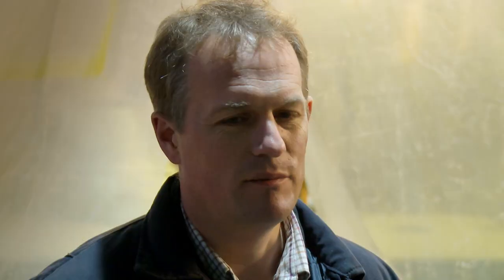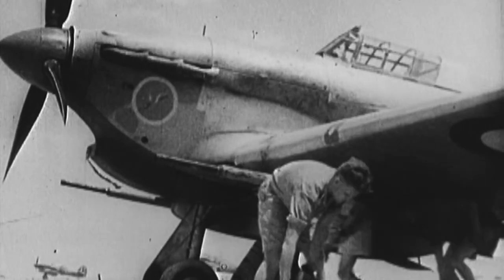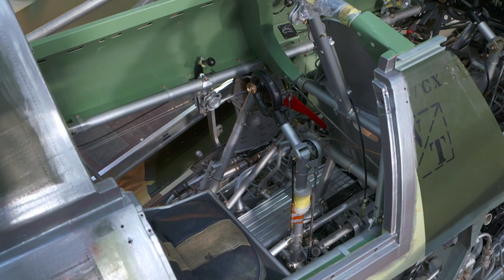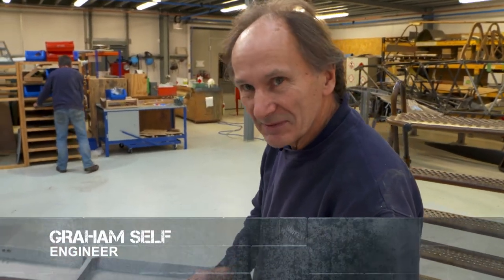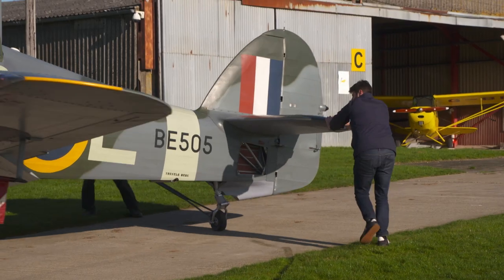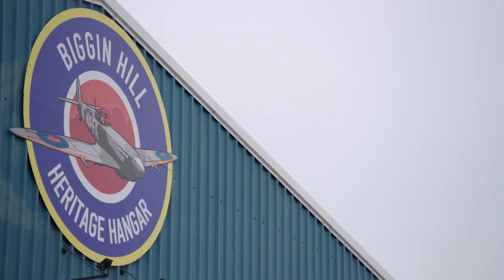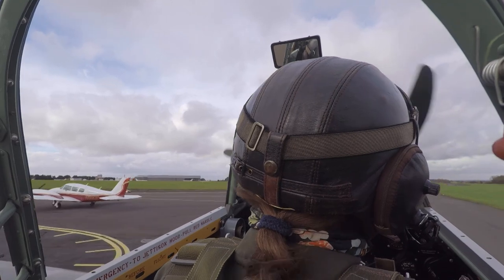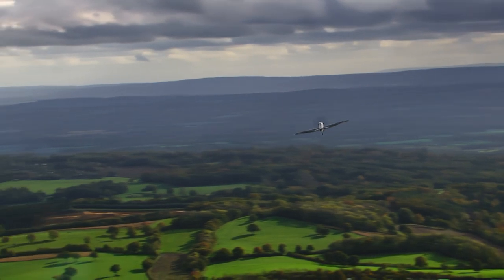Hawker Hurricane: Restoring Britain's Unsung Hero Of WW2 | Warbird Workshop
The Supermarine Spitfire is a British icon, well known for its heroics in the Battle of Britain. But was it actually they key to Britain's success? As a group of engineers restore this WW2 relic to its former glory, discover how the Hawker Hurricane played a pivotal role in securing Britain's skies.

Discover the past on History Hit with ad-free exclusive podcasts and documentaries released weekly presented by world renowned historians Dan Snow, Suzannah Lipscomb, Matt Lewis and more.